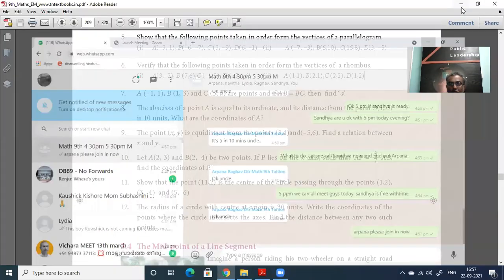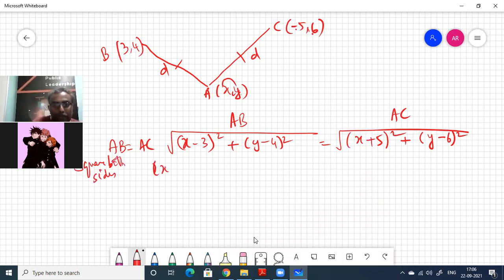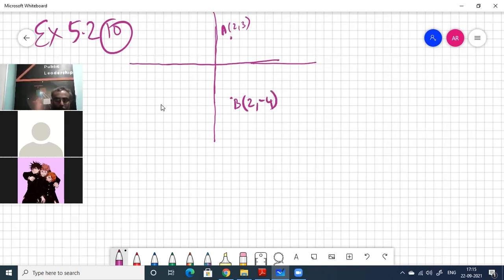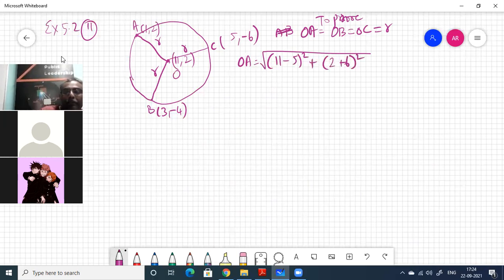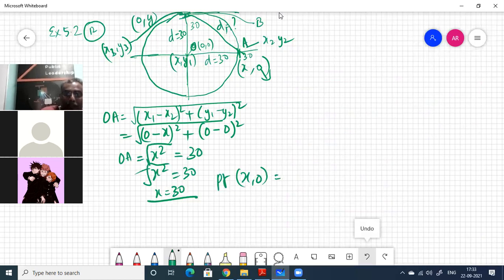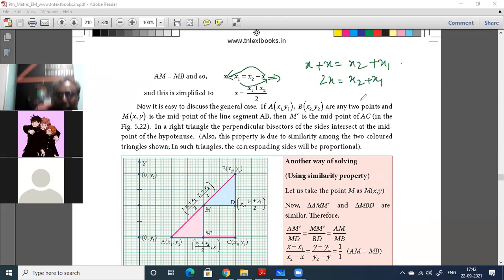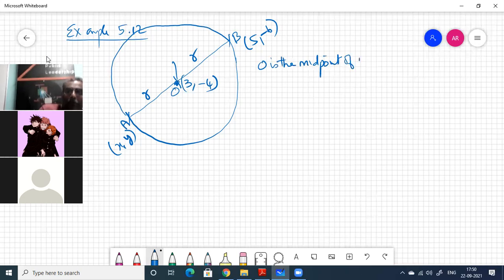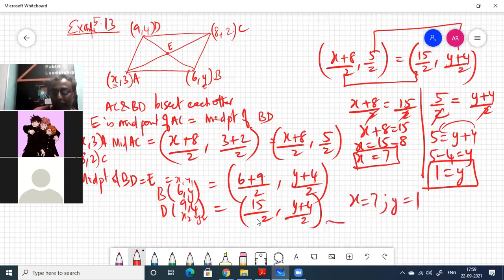Coordinate Geometry Session 05 9th standard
COORDINATE GEOMETRY continued deeper . a little advanced we went to learn how to get the formula for finding the distance between two points , i.e. how to find the length of a line on the plane and started a little problem solving. We also learnt to prove 3 points are collinear or on a straight line. Then went on to solve example problems where we prove A,B, C are collinear by proving AB + BC = AC.
we also proved A,B,C are vertices of a right triangle by proving AB SQUARED + BC SQUARED = AC SQUARED.
then we solved more complicated problems where given 3 points P , Q, R WHERE PQ = QR , find the missing abscissa valueof one of the points.
then we finaly wrestled with a point P that divides line AB in 1 s to 2 ratio and find its coordinate. finished up half the exercise problems which
dealt out similar problems as the examples. we went on to finish the rest of the exercise problems like finding coordinates of a point given that abscissa and ordinate are same , relation between abscissa and ordinate if point is equidistant from two other given points etc. then we went on to find out how to get the midpoint of a line. and worked out examples of getting midpoints given 2 end points of a line, given center and a point on the diameter how to find the other end of the diameter etc.